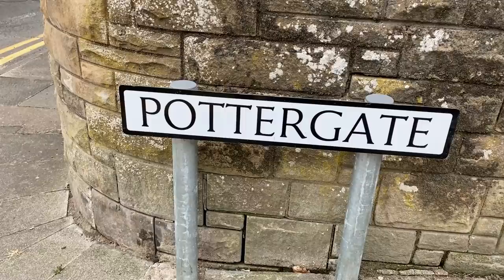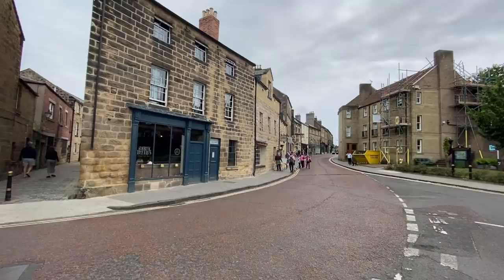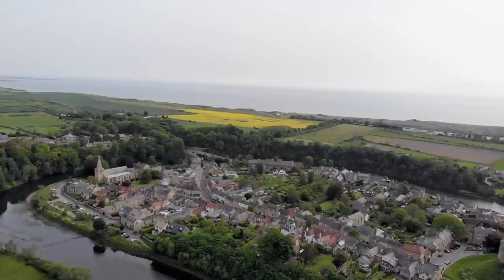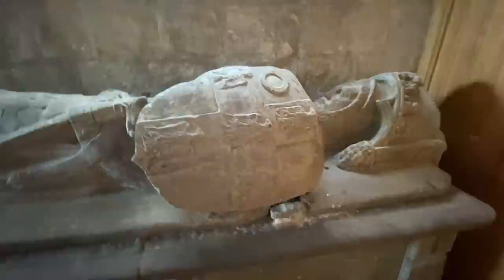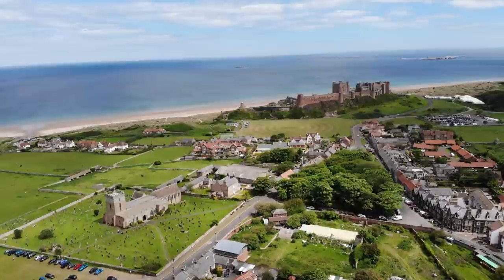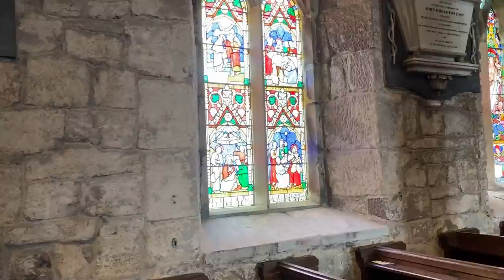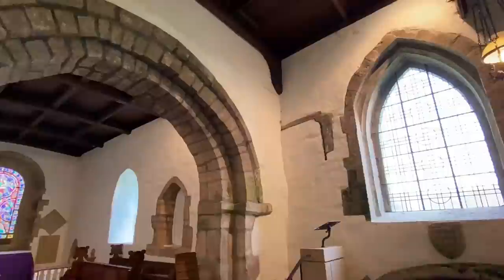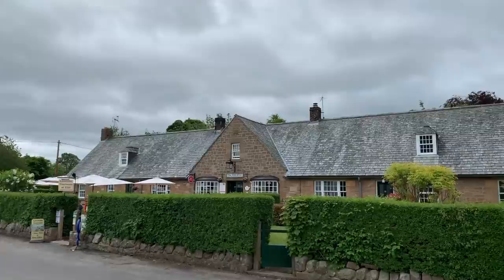Alnwick, Bamburgh, Warkworth & other Towns in Northumberland Road Trip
We are two Americans sharing our Road Trip through Northern England.  Last week we showed you the 7 castles we visited in 2 days driving around Northumberland.  This video shares the other things we saw on our road trip:  the countryside, the towns, the churches and yet another interesting toilet!
Join us for a look at the following destinations, here are the chapters for each:
0:00 Intro
0:33 Alnwick
3:49 Warkworth
7:22 Bamburgh
9:52 Edlingham
12:04 Etal
13:00 Ford Village
17:45 Actual Ford

If you like churches and cathedrals (or Harry Potter) do not miss this favourite video of mine, from our visit to Gloucester Cathedral

Image credits:
Aidan stained glass photo is from Monastic Chapel 1920, Holy Cross Monastery, West Park, New York.

Marchioness Waterford painting by Sir Francis Grant